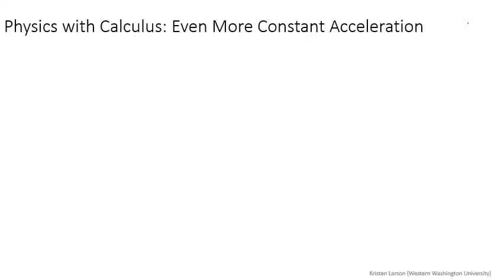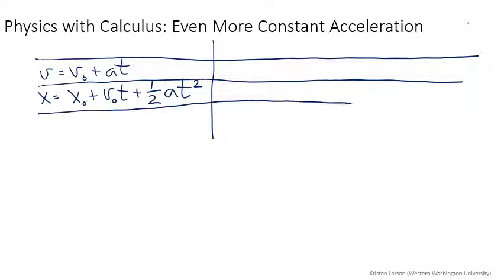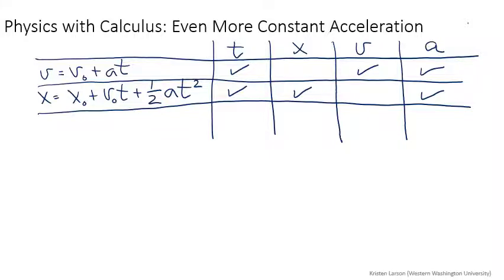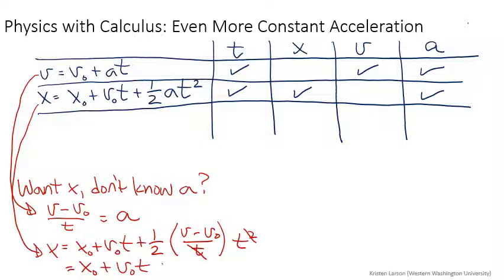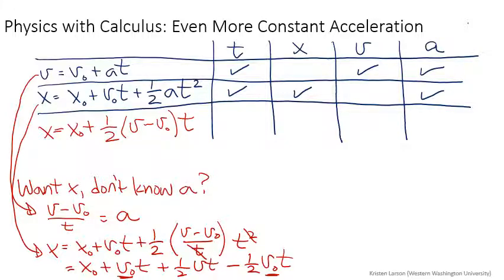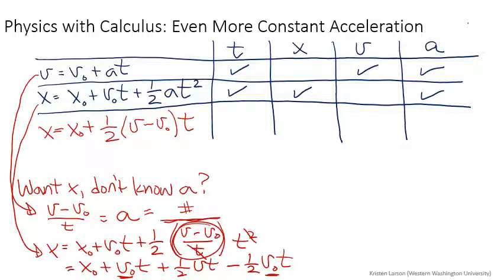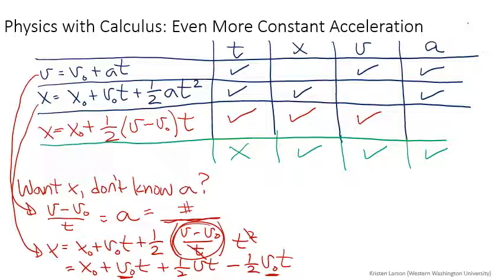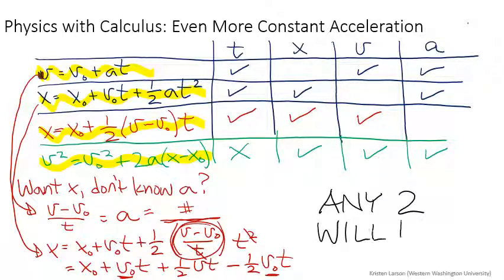Lecturelet 8: Even More Constant Acceleration